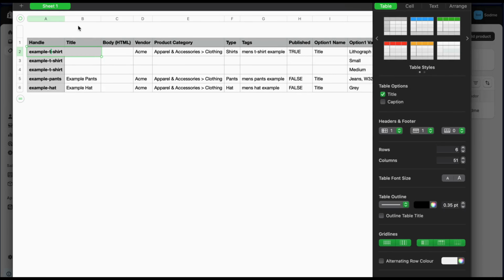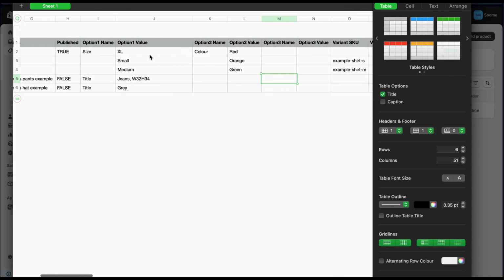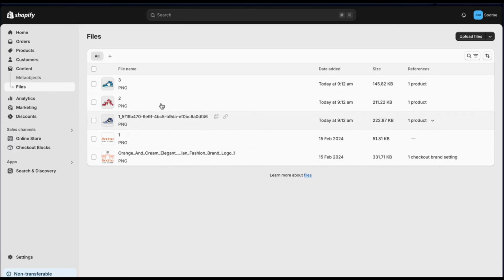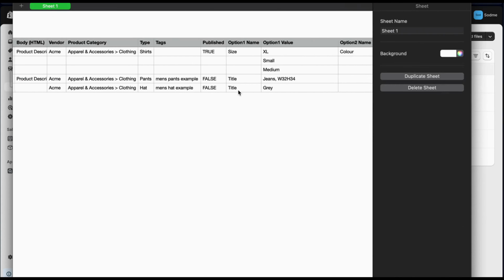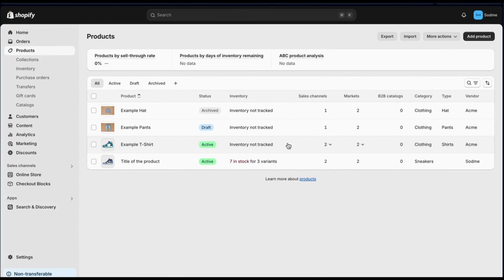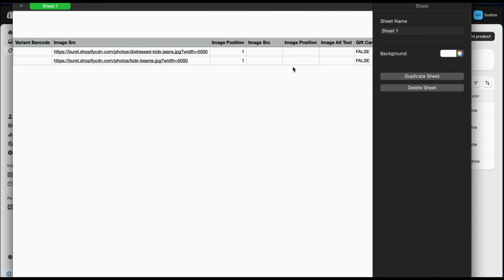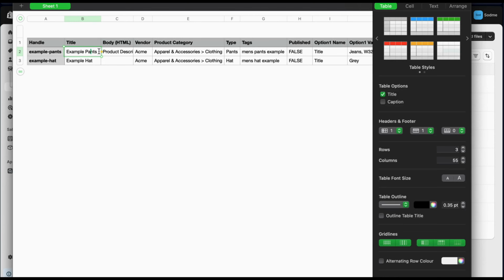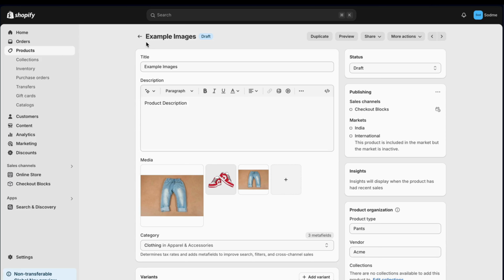2025-How to Bulk Import Products into Shopify (Step-by-Step Guide)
Want to save time adding products to your Shopify store? Learn how to use the bulk import method to upload multiple products at once! This video will guide you through the entire process, from preparing your CSV file to importing it into Shopify.

What you'll learn:
✔️ How to create and format a CSV file for Shopify
✔️ Essential columns to include in your product import file
✔️ Step-by-step instructions for uploading products in bulk
✔️ Tips to avoid common errors during the bulk import process

By the end of this tutorial, you’ll be able to upload hundreds of products in minutes, making store management more efficient.